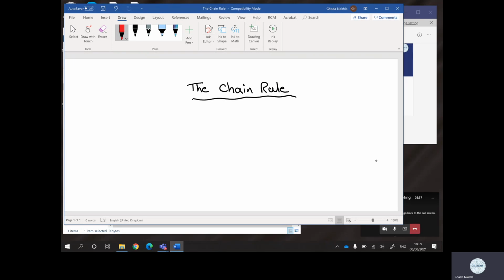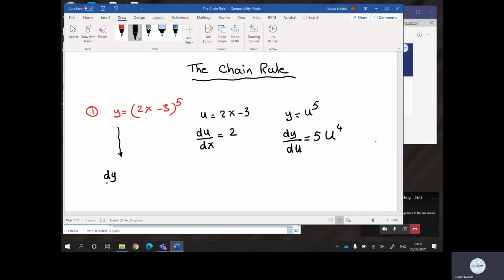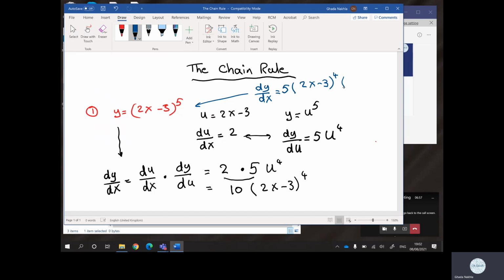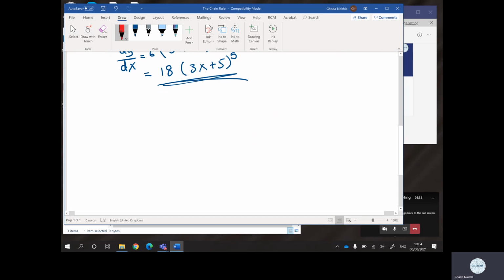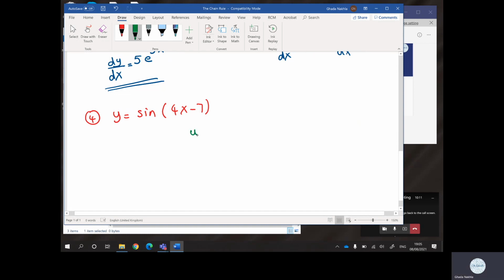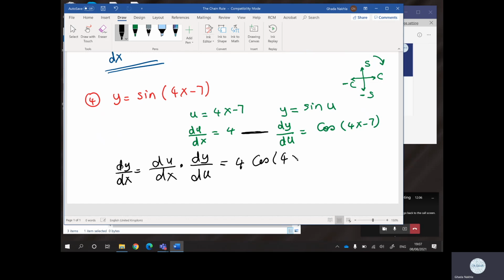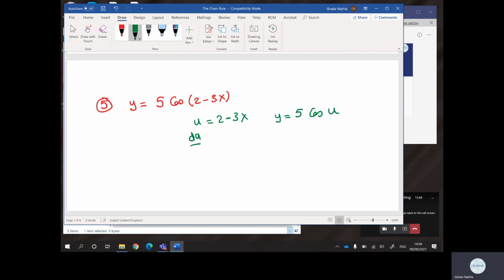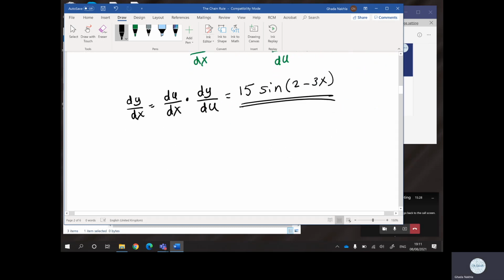The Chain Rule (Part 1)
This video will show you how to differentiate using the Chain rule.